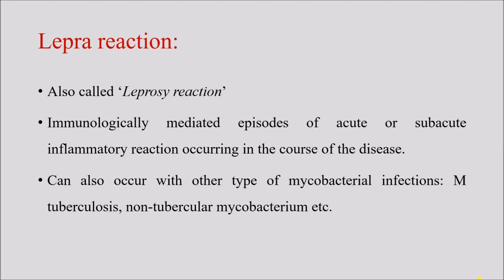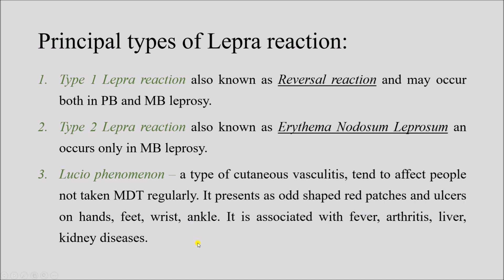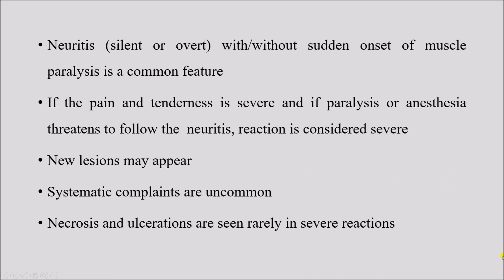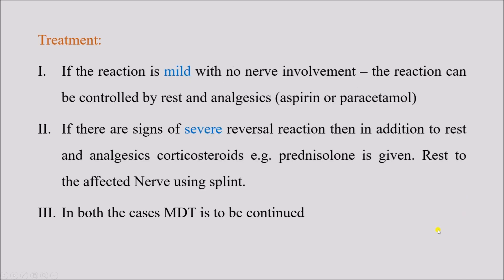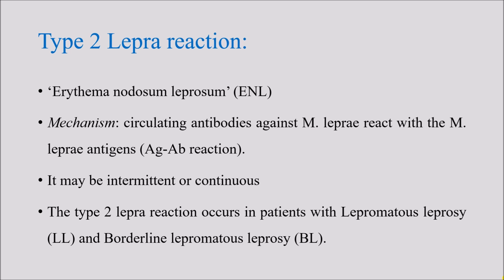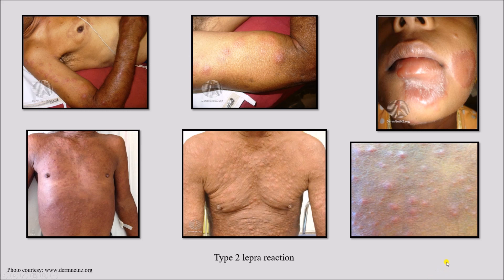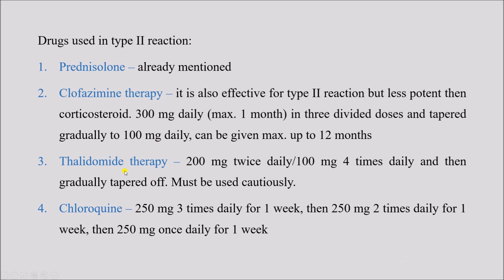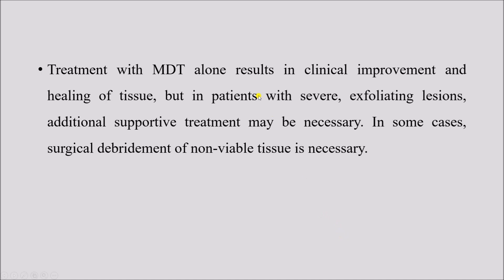Leprosy | Part - 3 | Lepra Reaction | CMME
In this video, we will learn about Lepra Reaction

Type 1 lepra reaction
Type 2 lepra reaction
Lucio phenomenon